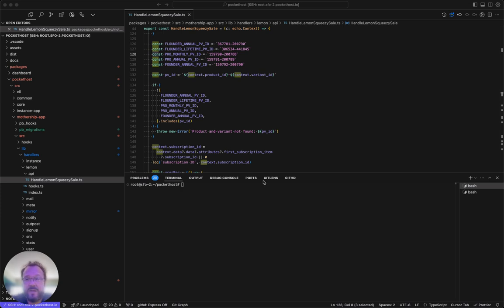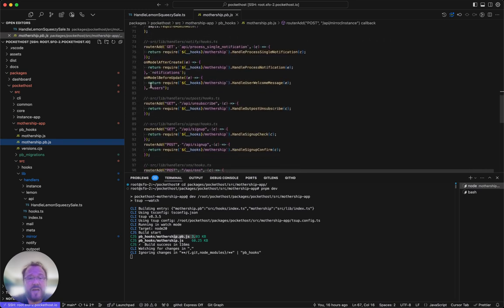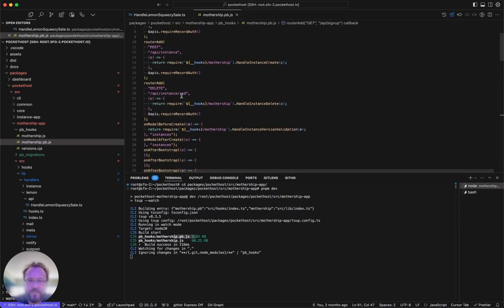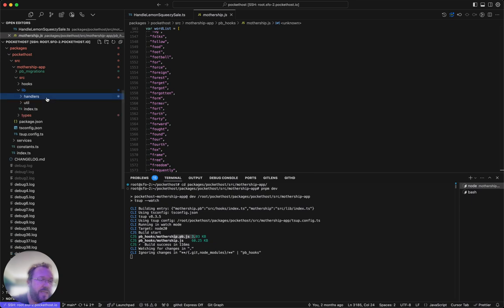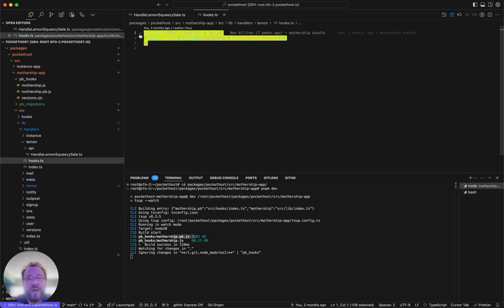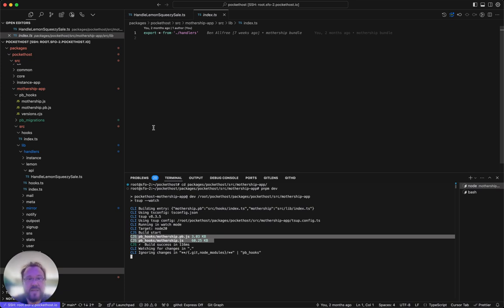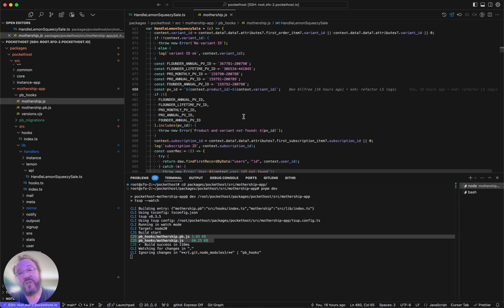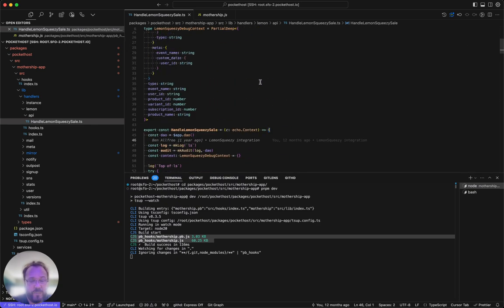Make sure your JSVM isn't a security nightmare | PocketBased #004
Taking a look at how I do JSVM hooks.